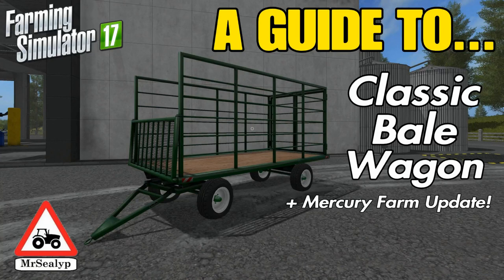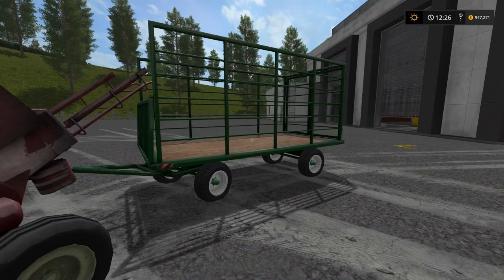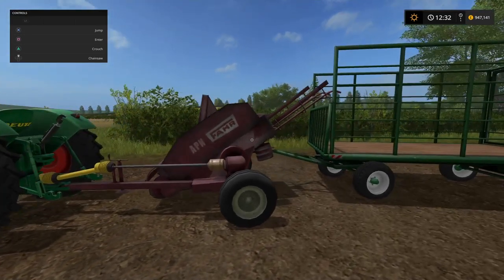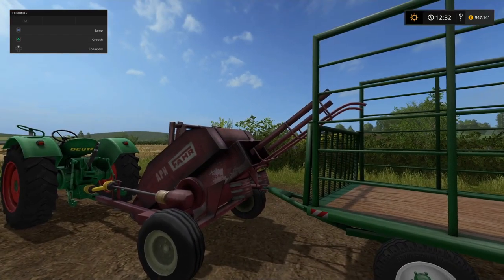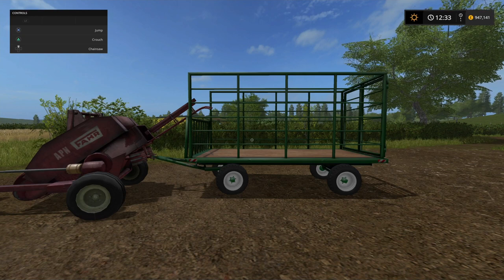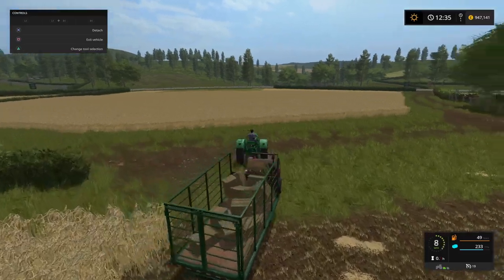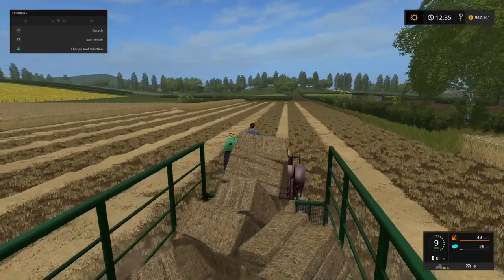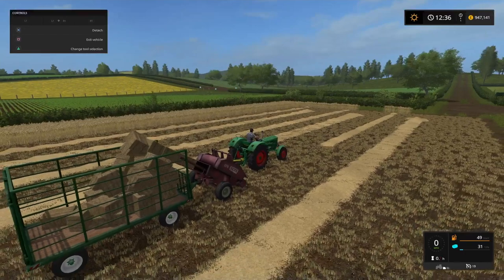A Guide to... Classic Bale Wagon + Mercury Farm Update! Farming Simulator 17, PS4. Assistance!